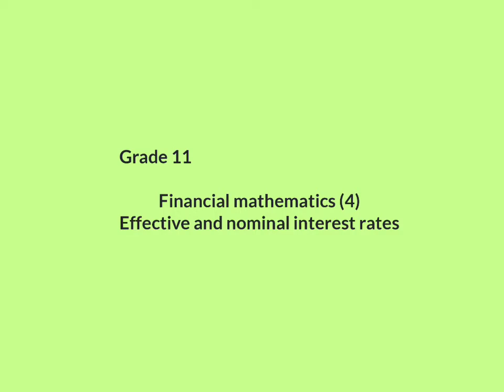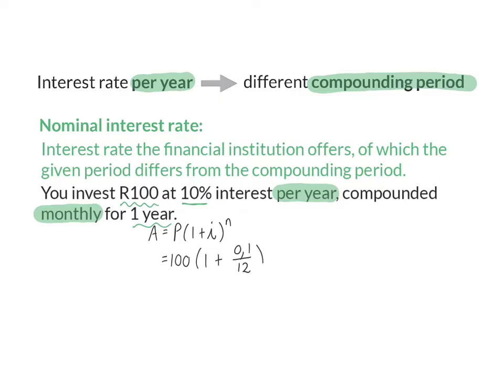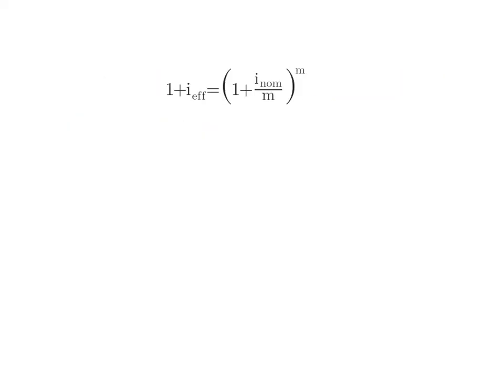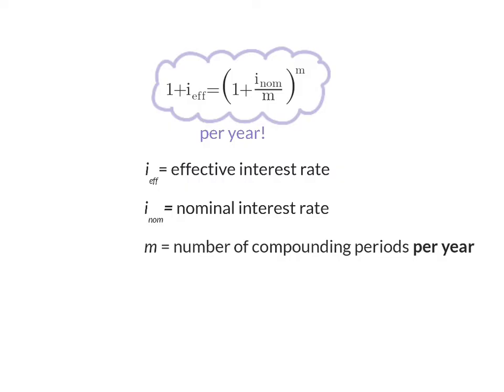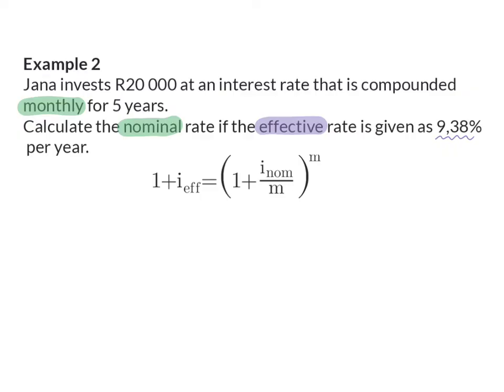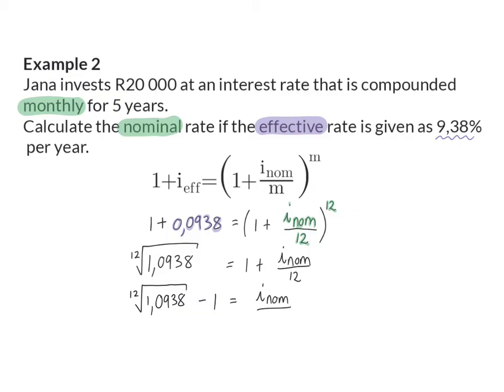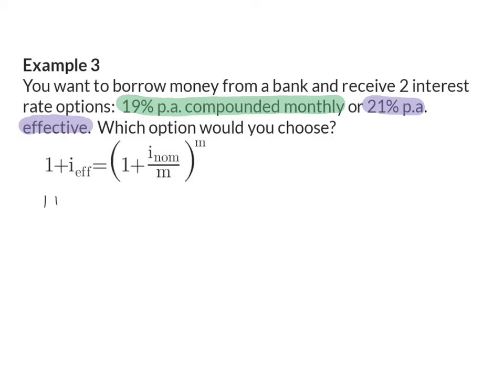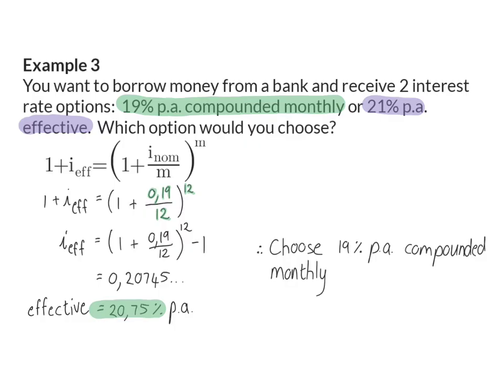04 Effective and nominal interest rates